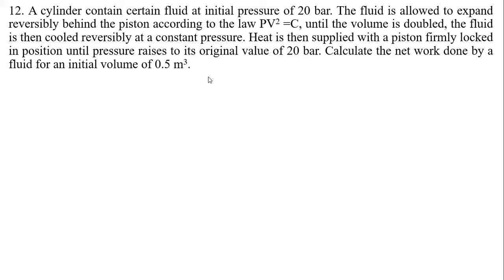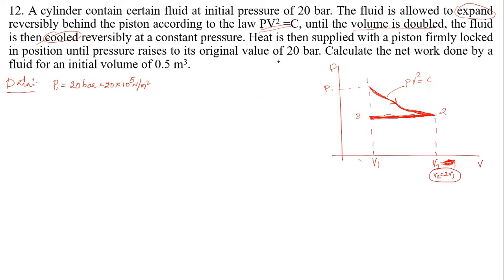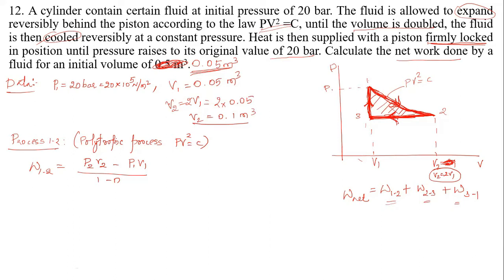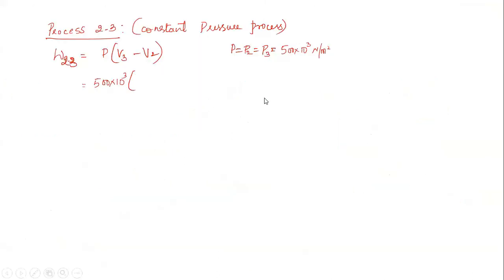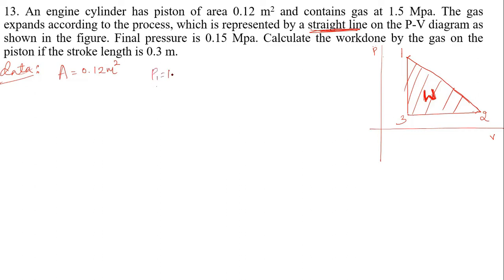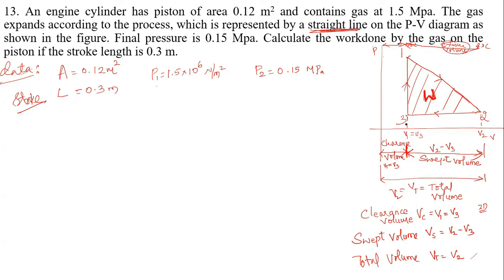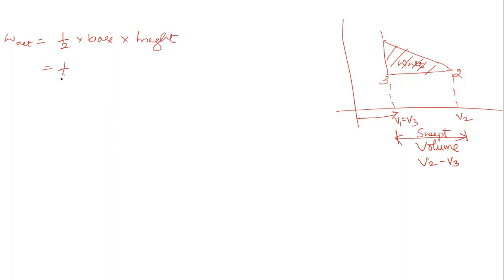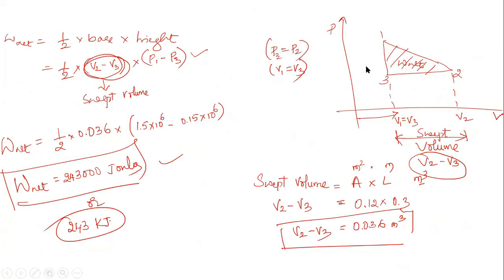Work and Heat Numericals on cycle